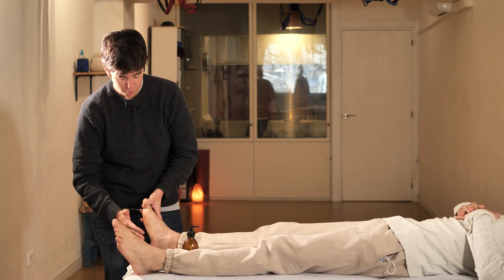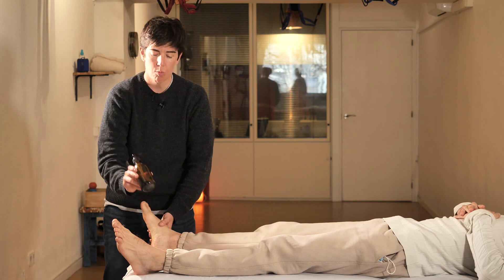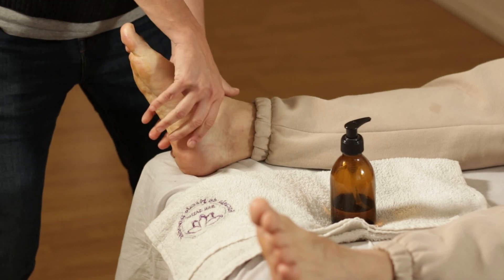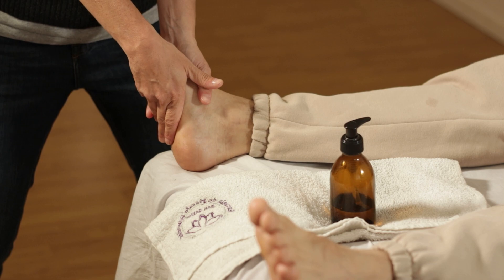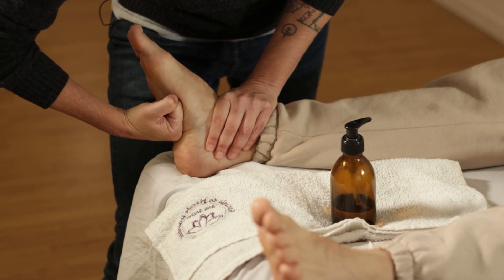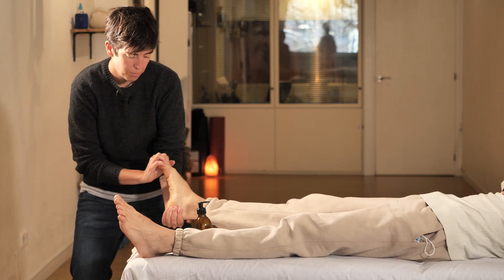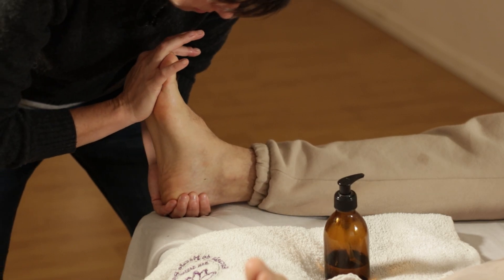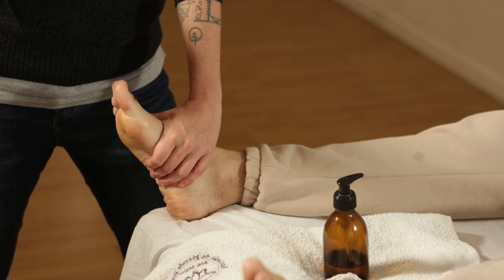Relaxing REFLEXOLOGY FOOT MASSAGE 😌 Relieve STRESS AND ANXIETY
Discover how to do a massage for stress and anxiety using foot reflexology techniques in our new oneHOWTO video. Learn with our expert massage therapist the best techniques to remove anxiety by focusing our massage on the feet. This reflexology foot massage can help ease tension, both physically and emotionally.